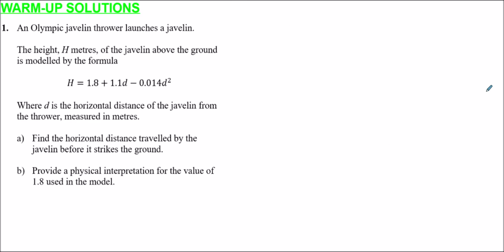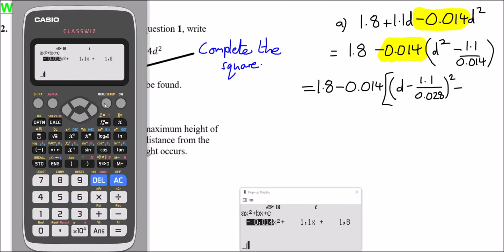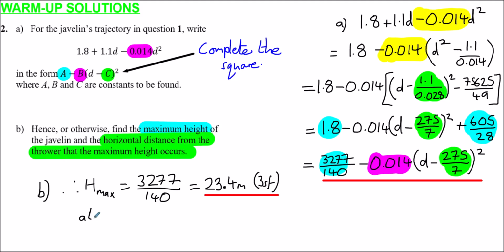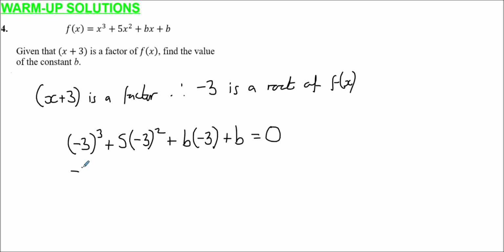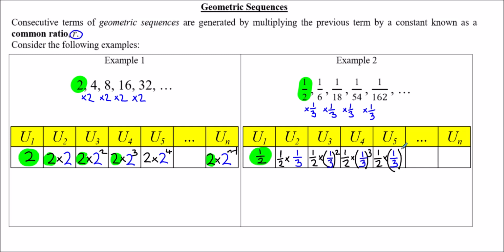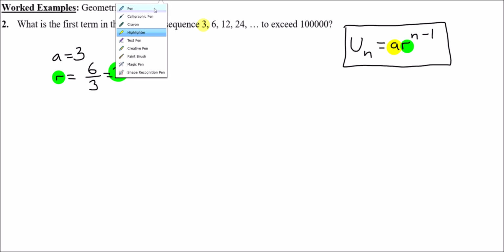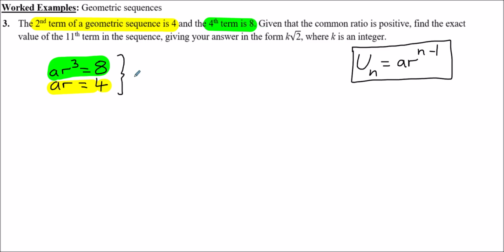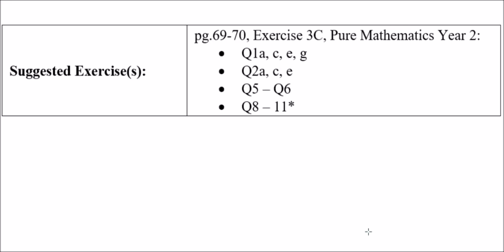Year 13/A2 Pure Chapter 3.3 (Sequences and Series)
After investigating arithmetic sequences and series in the first two lessons we now take a look at the idea of a geometric sequence, where the next term is generated by multiplying the previous one by a constant value.

This lesson is meant as preparation for Exercise 3C, page 69 of the Pearson Edexcel Pure Mathematics Year 2/A2 Textbook.

Introduction:                                       00:00
Solution to Warm-Up Q1:                    0:55
Solution to Warm-Up Q2:                    4:35
Solution to Warm-Up Q3:                  15:07
Solution to Warm-Up Q4:                  20:08

GEOMETRIC SEQUENCES
Introduction:                                       22:05
Worked Example 1:                           30:50
Worked Example 2:                           34:04
Worked Example 3:                           40:02
Worked Example 4:                           44:44

Suggested Exercises:                       48:28